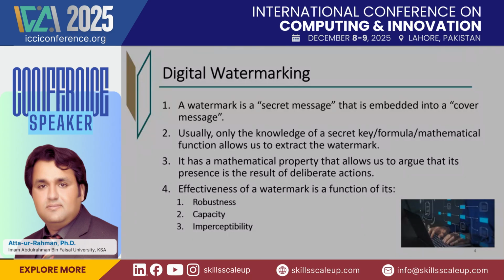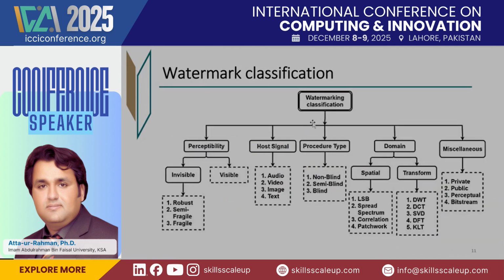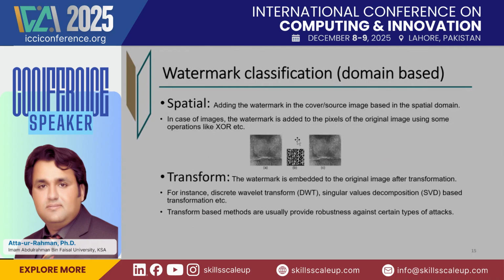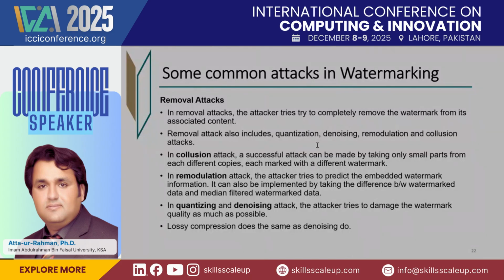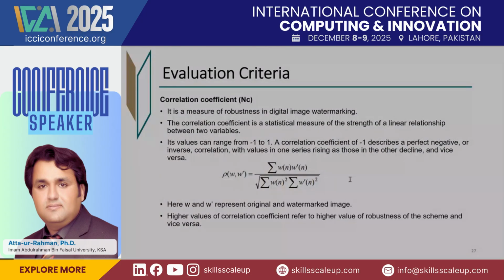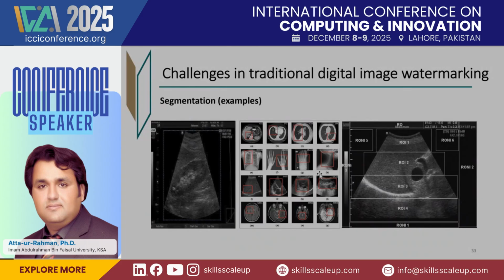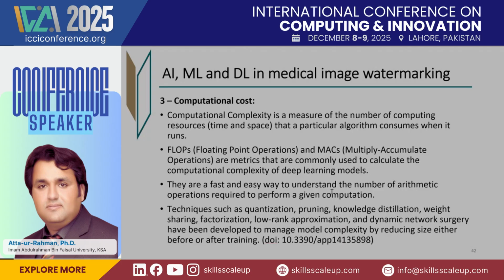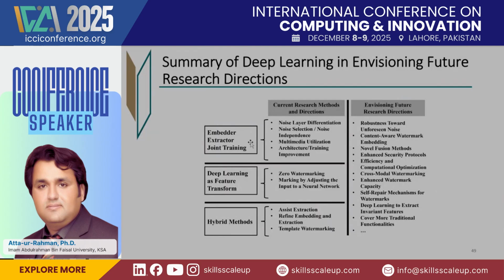Invited Talk by Atta ur Rehman, Ph.D. - ICCI 2025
📝𝗠𝗲𝗱𝗶𝗰𝗮𝗹 𝗜𝗺𝗮𝗴𝗲 𝗪𝗮𝘁𝗲𝗿𝗺𝗮𝗿𝗸𝗶𝗻𝗴 𝗶𝗻 𝗗𝗲𝗲𝗽 𝗟𝗲𝗮𝗿𝗻𝗶𝗻𝗴 𝗘𝗿𝗮: 𝗖𝗵𝗮𝗹𝗹𝗲𝗻𝗴𝗲𝘀 𝗮𝗻𝗱 𝗢𝗽𝗽𝗼𝗿𝘁𝘂𝗻𝗶𝘁𝗶𝗲𝘀🎯

The digital revolution has heightened the need for robust image watermarking to protect multimedia from unauthorized alterations. Medical image watermarking supports authentication and integrity, ensuring safe transfer across healthcare stakeholders against both benign (e.g., compression) and malicious attacks (e.g., tampering). While traditional spatial and frequency-domain methods dominated for decades, deep learning is now reshaping the field. This talk explores emerging deep-learning-based watermarking, with a focus on medical imaging, highlighting current trends, challenges, and opportunities.